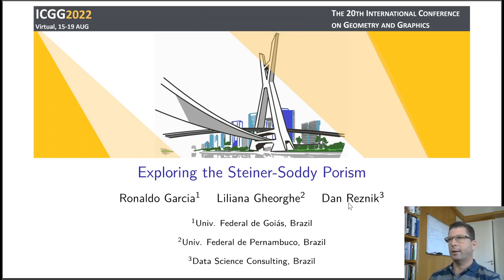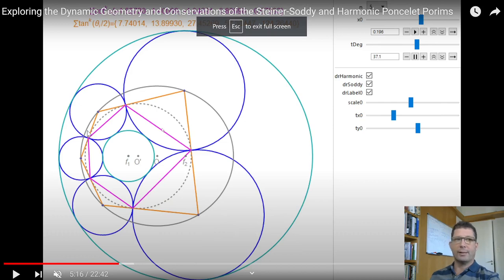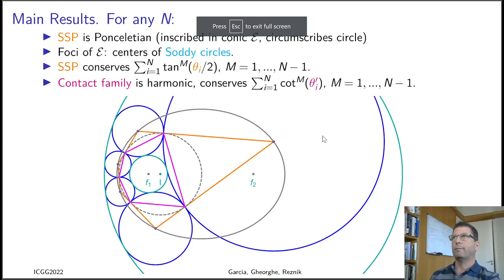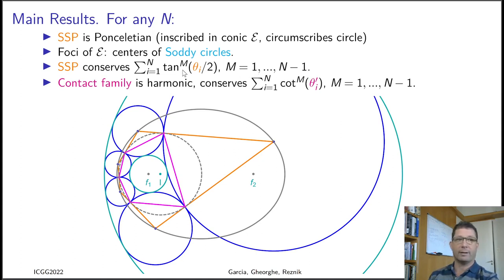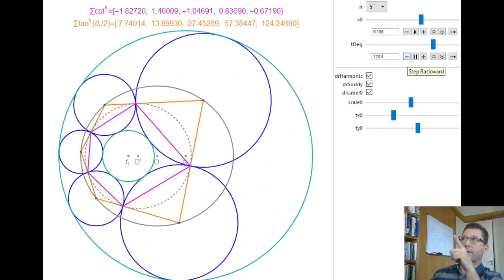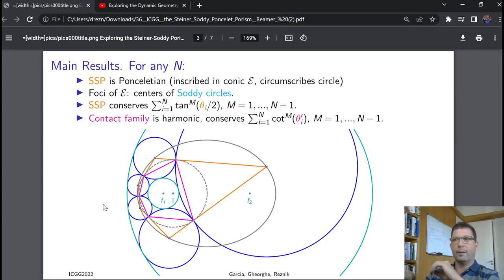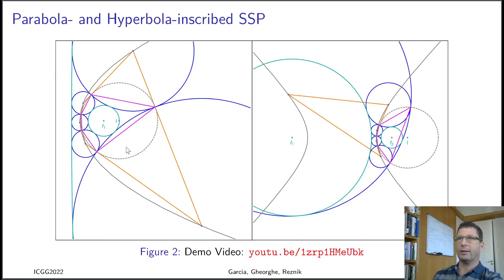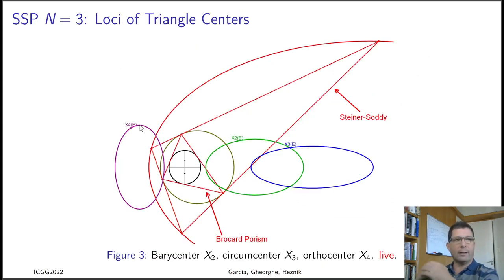ICGG2022 [full]: "Exploring the Steiner-Soddy Porism"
Full Video of R. Garcia, L. Gheorghe, D. Reznik, "Exploring the Steiner-Soddy Porism", in ICGG 2022, São Paulo, Brazil, Aug. 2022. See:

[1] R. Garcia, L. Gheorghe, D. Reznik, "Exploring the Steiner-Soddy Porism", ICGG 2022.
[2] R. Garcia, D. Reznik, P. Roitman, "New Properties and Invariants of Harmonic Polygons", 2021.
[3] I. Darlan and D. Reznik, "An App for the Discovery of Properties of Poncelet Triangles", 2021.